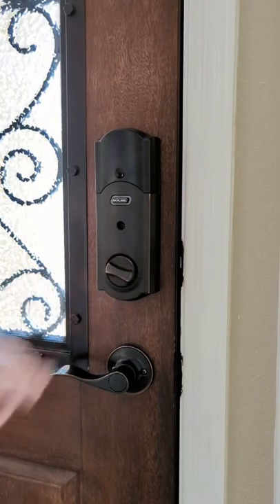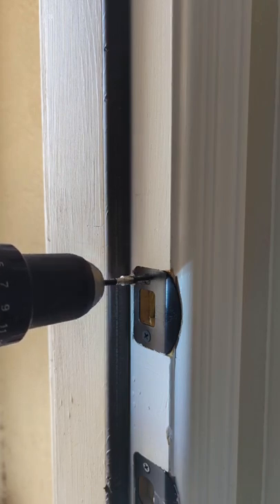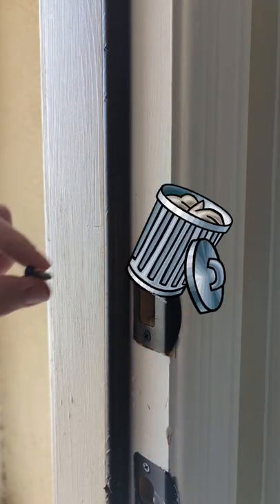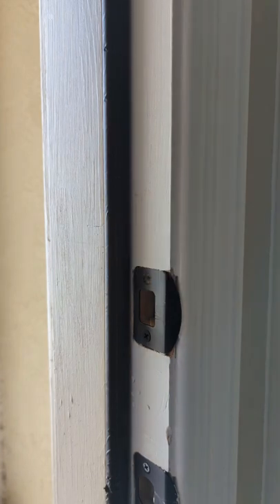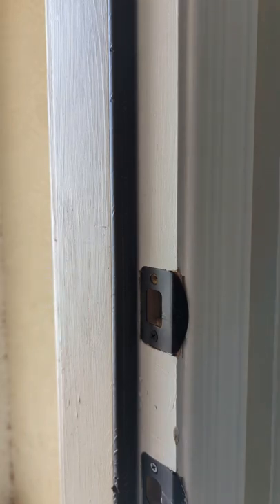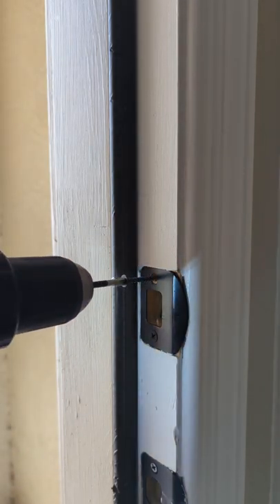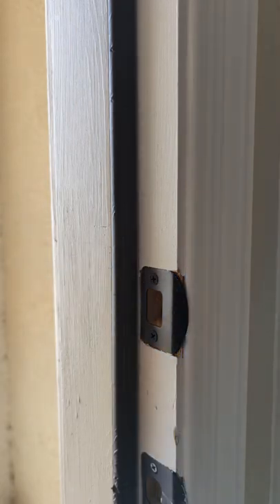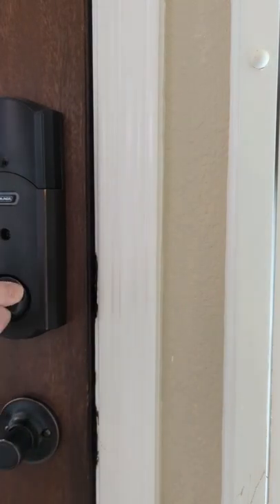Improve your home's security with this quick tip.